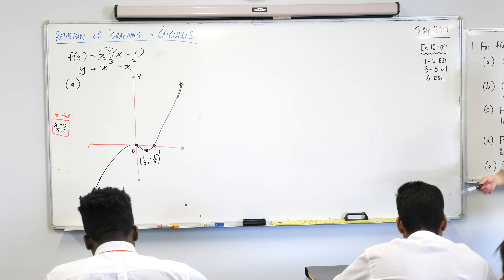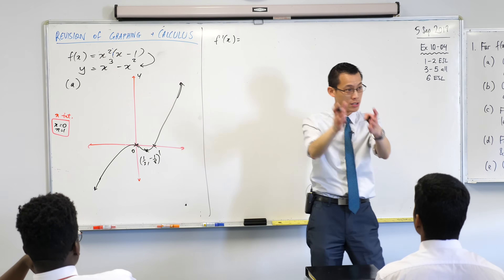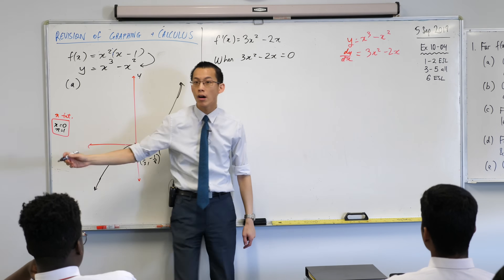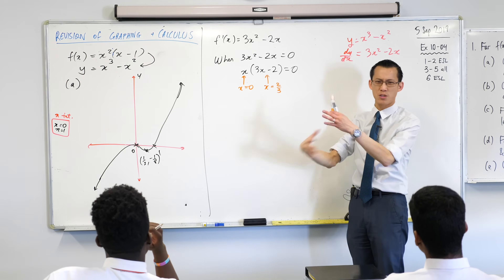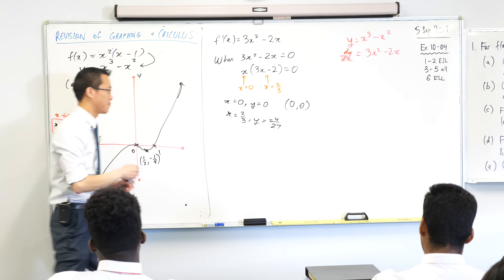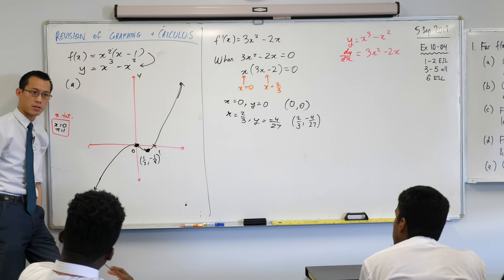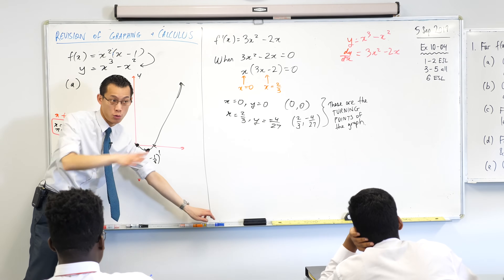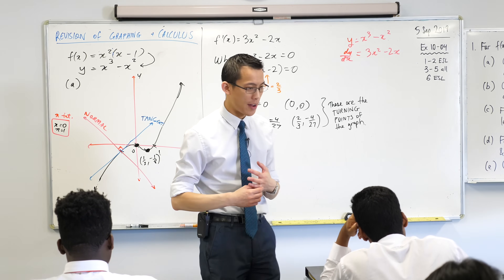f(x) = x²(x-1) (3 of 4: Differentiation)